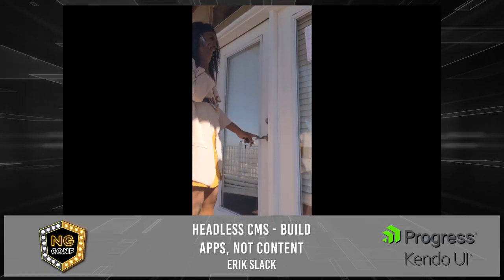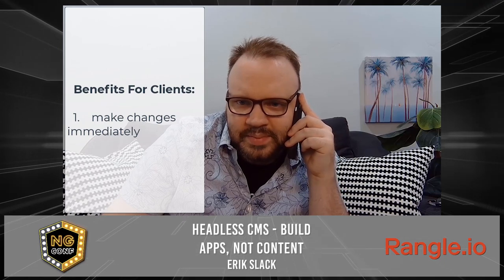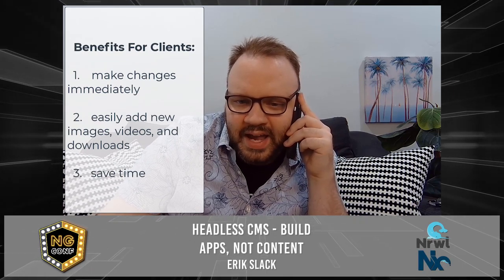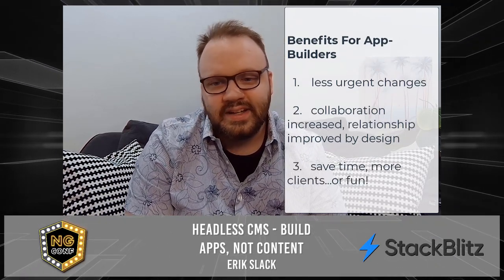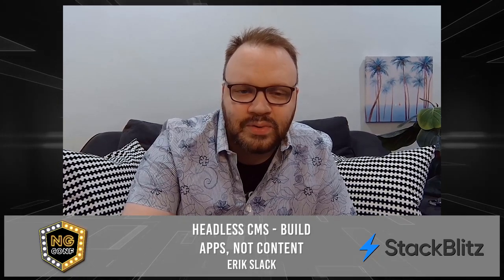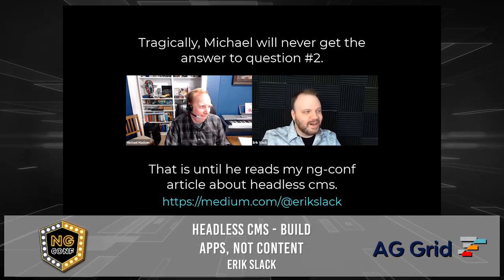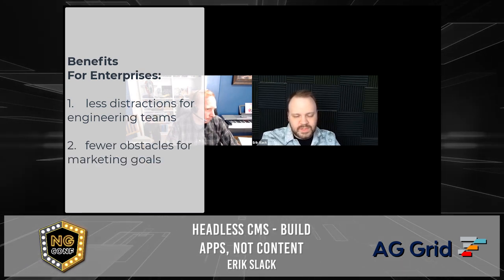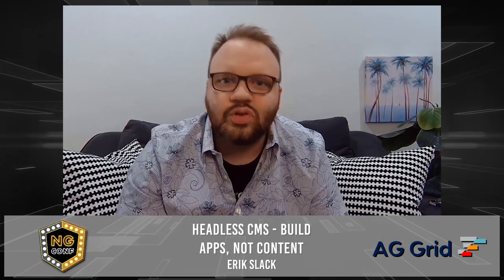Headless CMS - Build Apps, Not Content | Erik Slack | ng-conf 2021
The main draw of a headless cms is that it lets authorized users customize content without having any knowledge of how to code. If someone knows how to use a text editor, then they should be able to make new content using the cms. It doesn't matter what stack you're using, a headless cms can enable non-developers to write the content, freeing developers up to build cool applications.